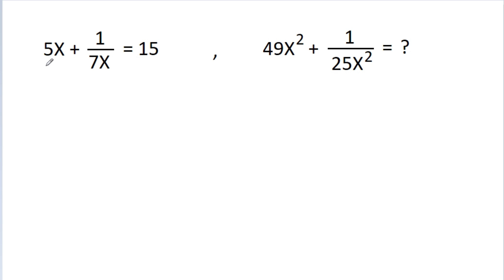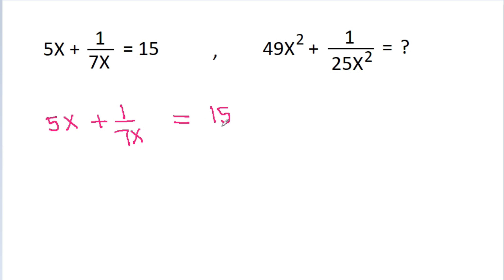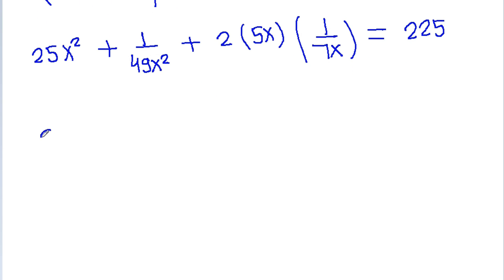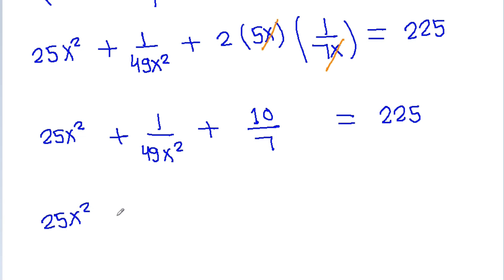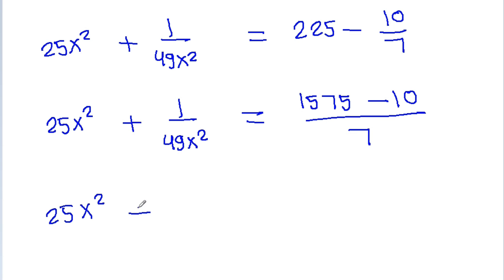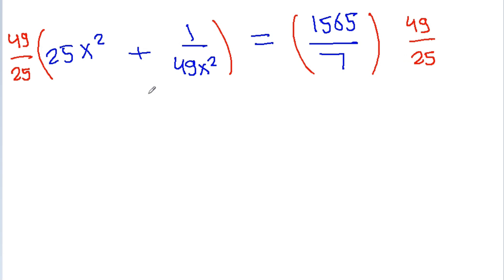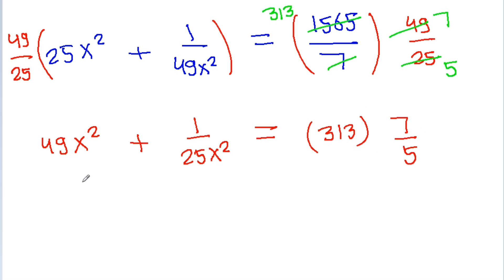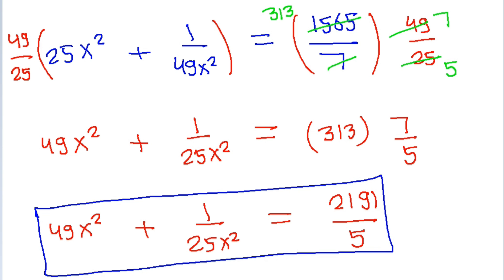An Algebra Challenge